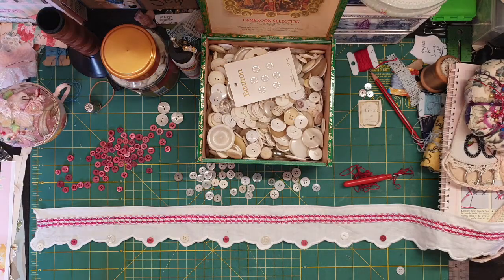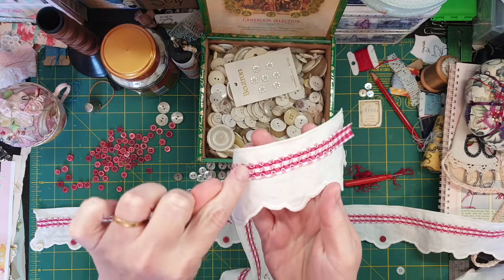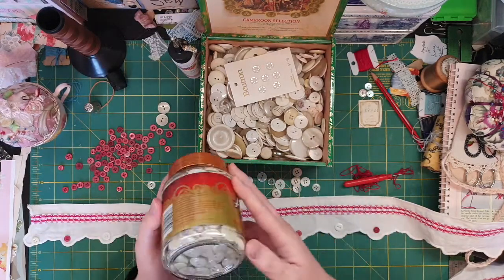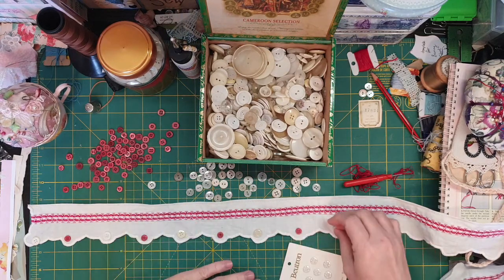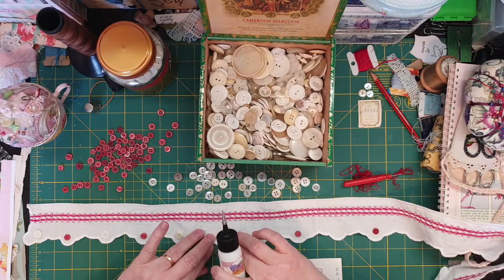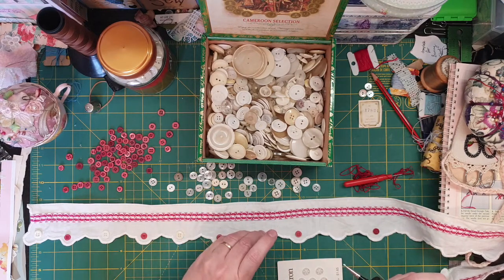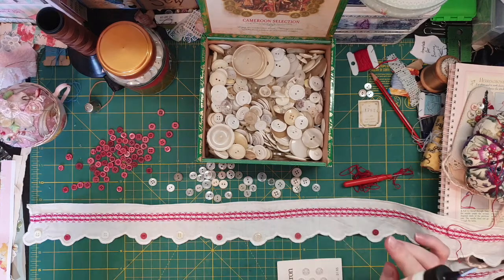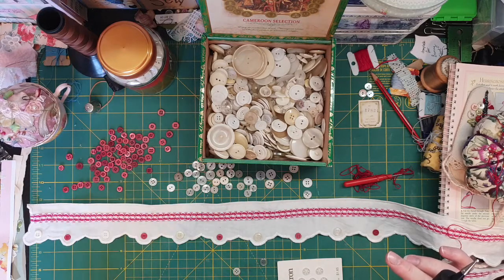Making a Shelf Border #2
Here is the next part of my shelf border, sewing on the buttons, I think they make it look sew cute.